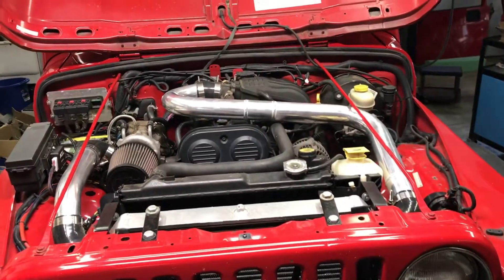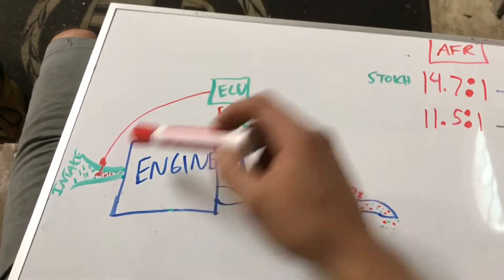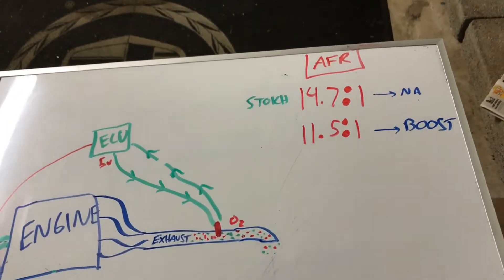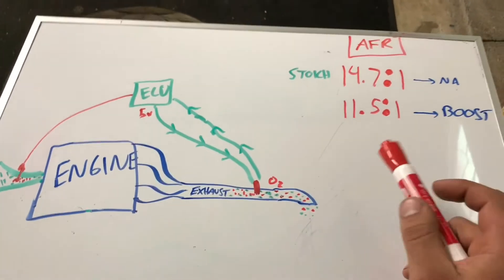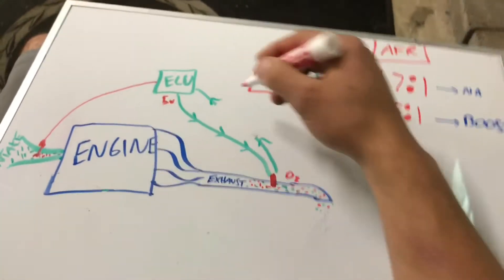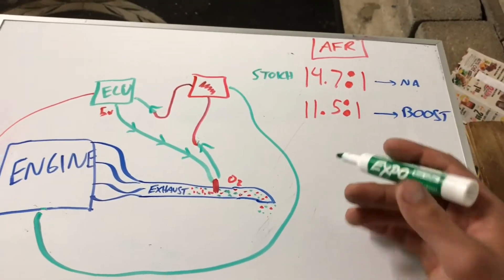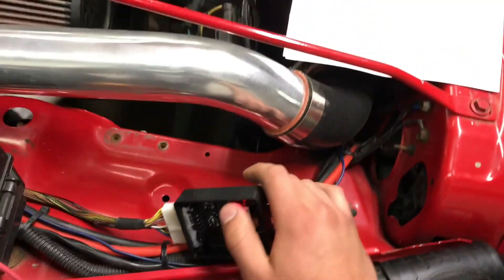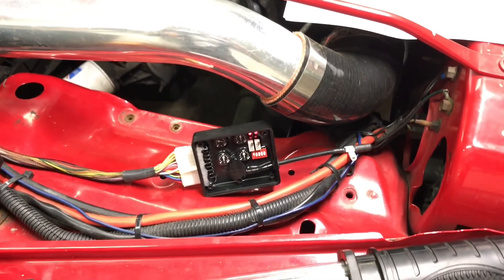How to Install and Tune a Split Second Enricher Piggyback ECU. TURBO Jeep Wrangler TJ 2.4l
LSC2-001 Universal Fuel Enrichment Module Install, Wiring, Tuning of the split second enricher for a TURBO application.  Explained Tuning. Installed on a Turbocharged 2005 Jeep Wrangler TJ 2.4l.